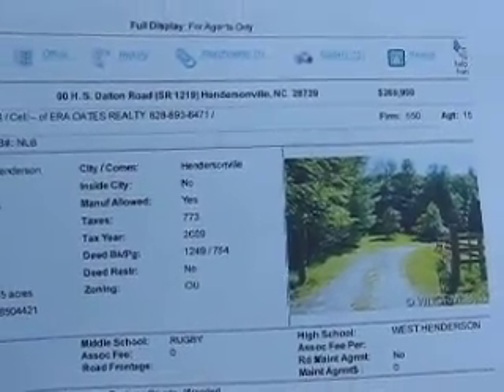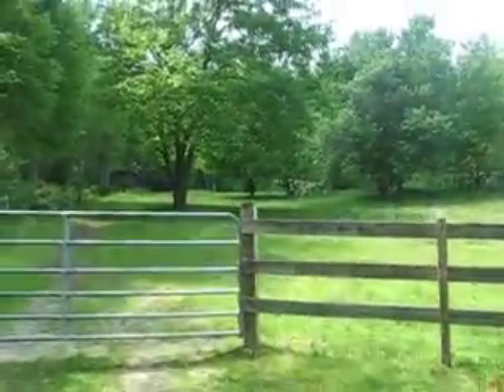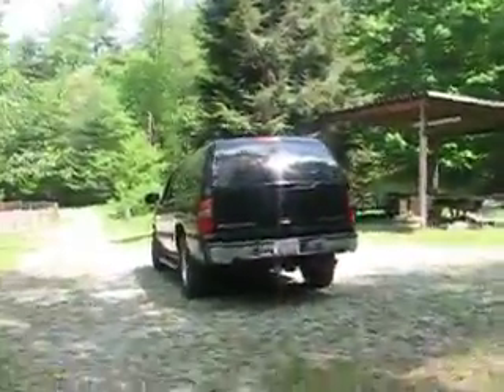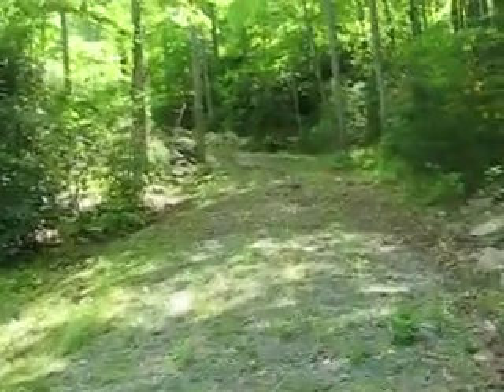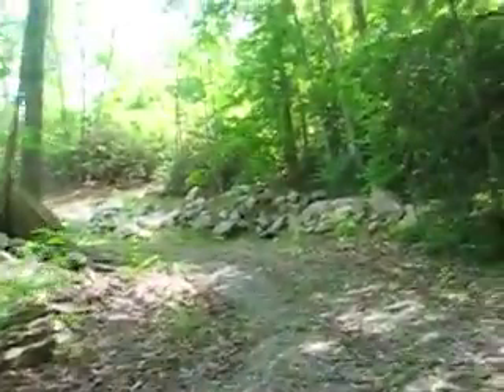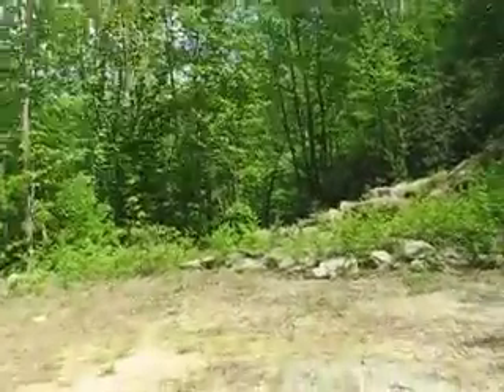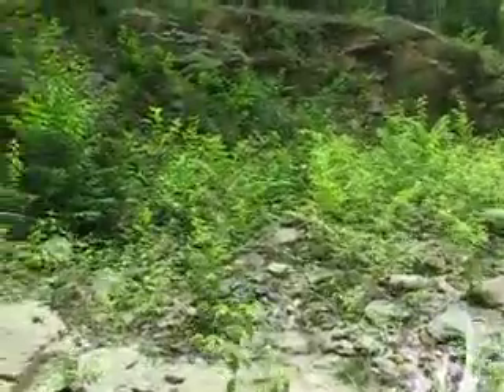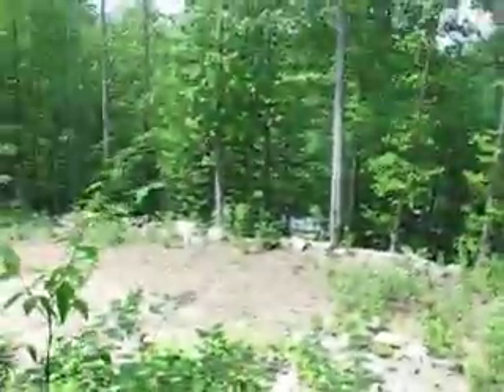Hendersonville 13 acre horse/farm property